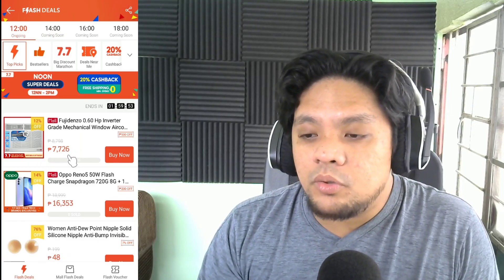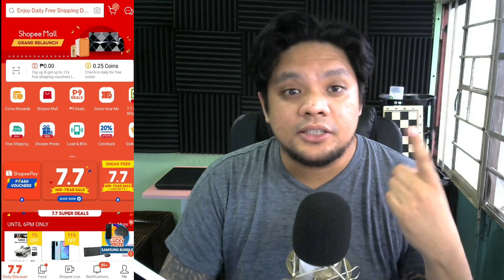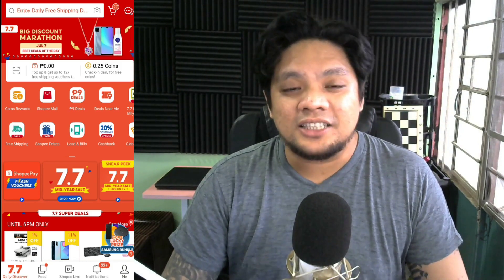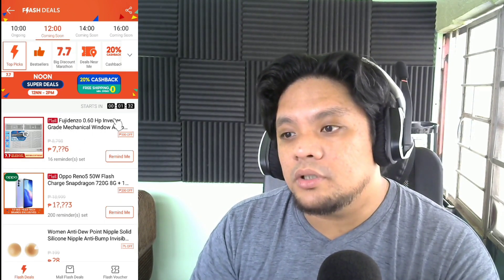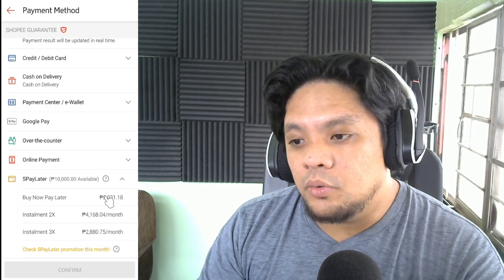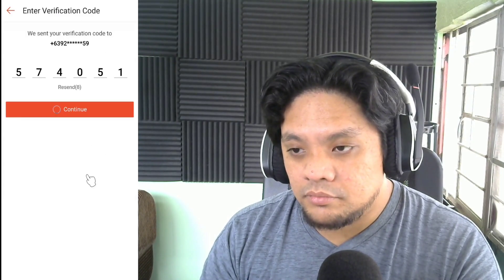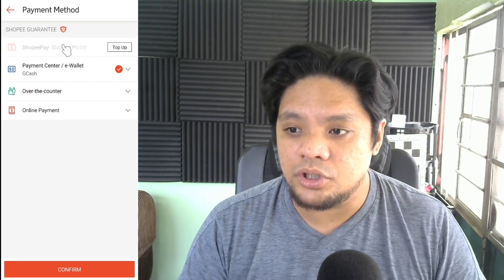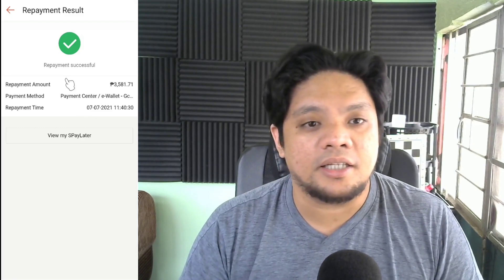What is SPayLater? 7.7 FLASH SALE USING SPAYLATER! Finally! May aircon na ako!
Special Vlog #11.

Welcome to KrizbyYT!
In this video, I will be telling you everything you need to know about SPayLater. Also, I will show you a demonstration on how to use it.

7.7 Flash Sale! Fujidenzo Aircon!

Timestamps:
Intro (00:34)
What is SPayLater (01:02)
How to apply for SPayLater (2:07)
Demonstration on using SPayLater (03:35)
How to pay your SPayLater (07:42)
BONUS TIP ON HOW TO USE IT EFFICIENTYL (10:25)
Closing (15:00)

KrizbyYT
krizbyyt
KRIzbyYt
Krizbyyt